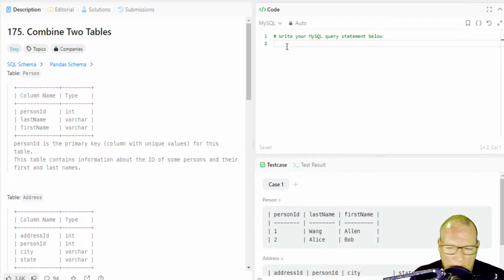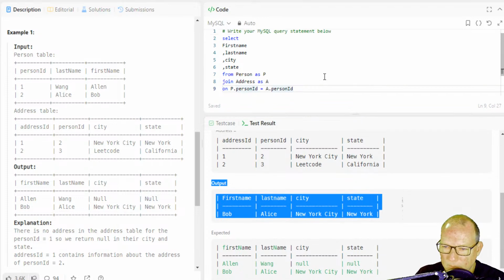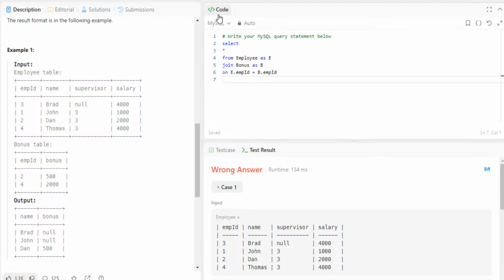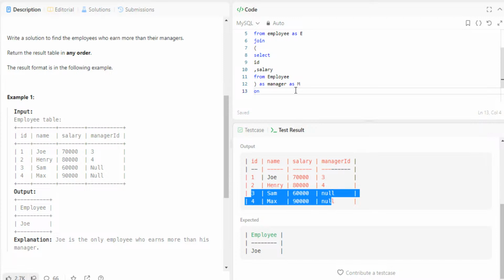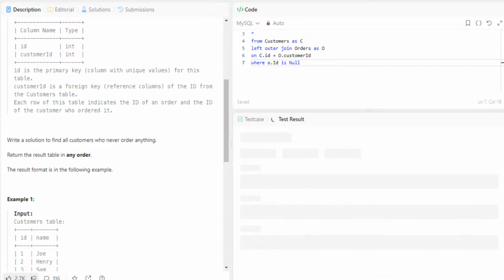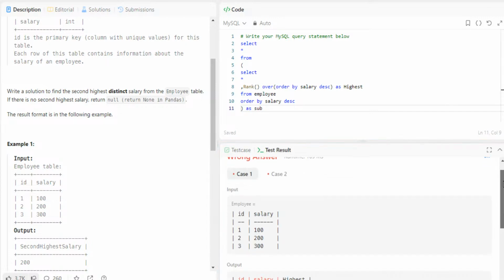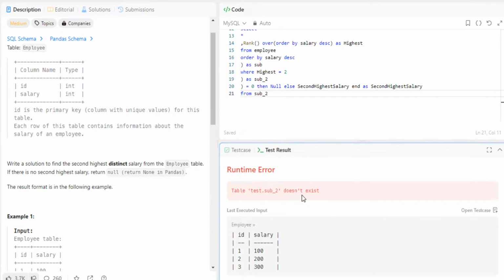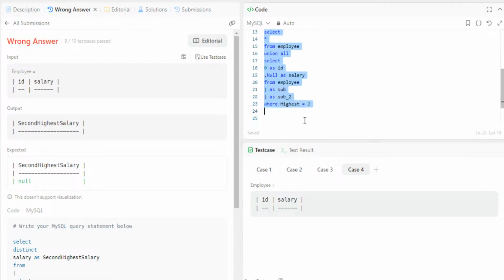Python Basics Live Stream Leetcode Database Challenges